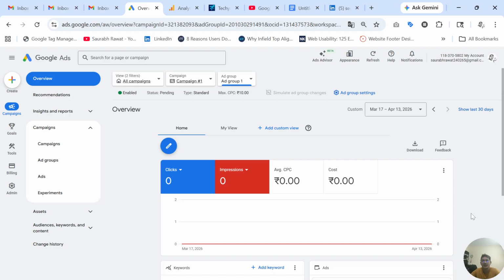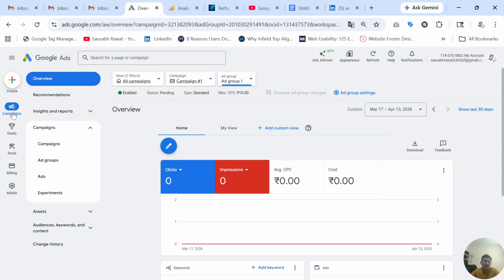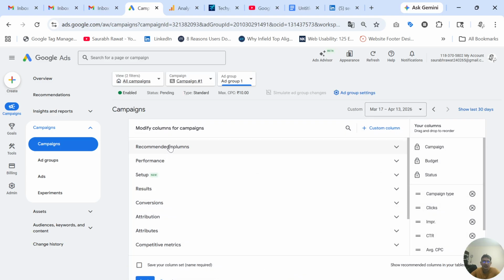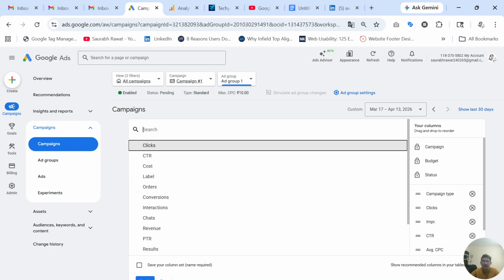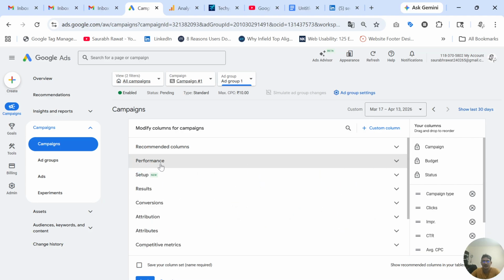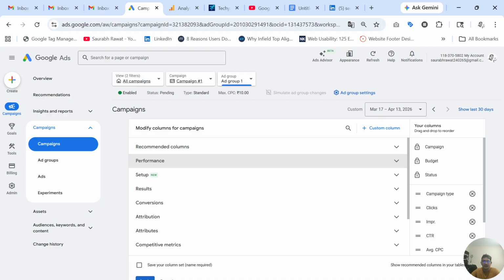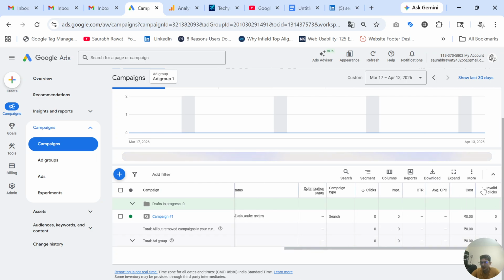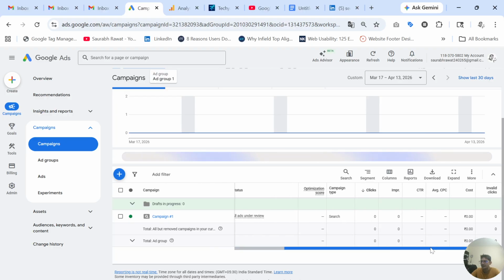How to Find Invalid Clicks in Google Ads (Step by Step Guide)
In this video, you’ll learn exactly how to find invalid clicks in Google Ads and protect your ad budget from fake or bot traffic. I’ll show you how to use Google Ads’ built‑in invalid‑click columns, analyze traffic patterns, and spot suspicious activity in your campaign data.

🔹 What are invalid clicks in Google Ads?
🔹 How to enable the Invalid Clicks column in your campaigns
🔹 Where to find invalid click data in Billing & Payments
🔹 Signs of click fraud (spikes in clicks, low conversions, high bounce rate)

If you’re running Google Ads campaigns and want to reduce wasted spend, this is a must‑watch.